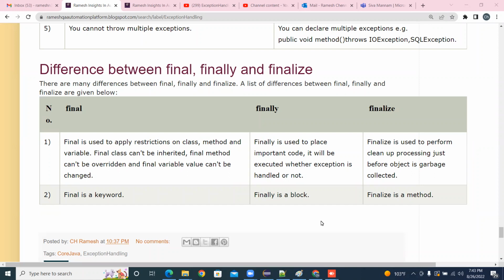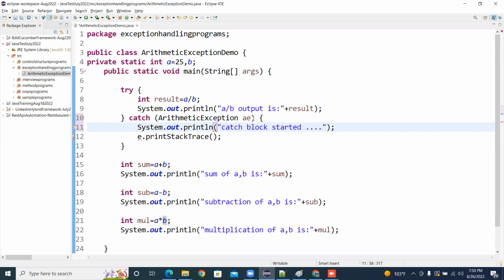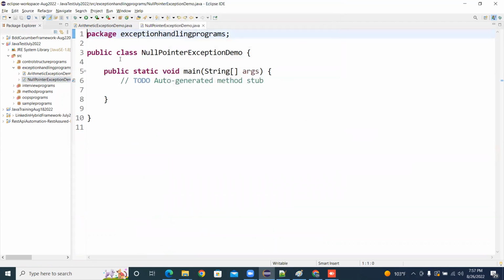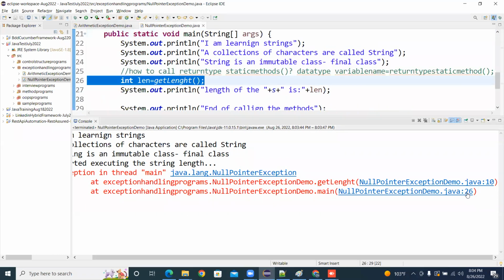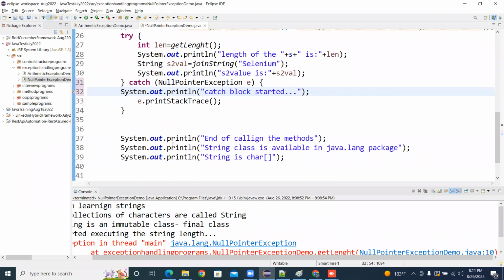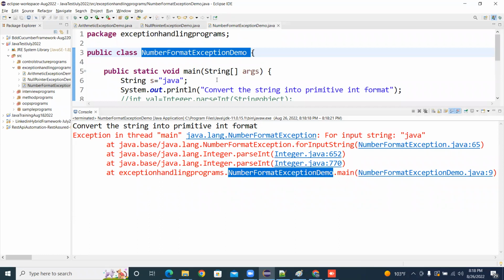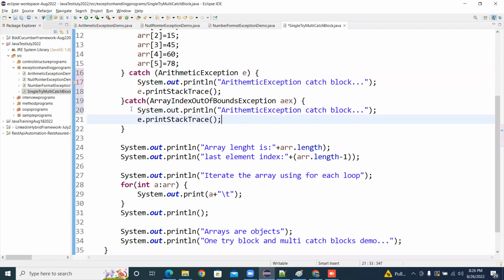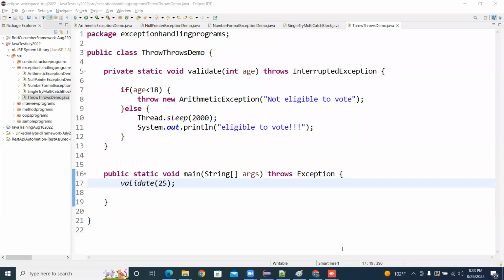CoreJava Exception Handling Programs AUG20220827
CoreJava Exception Handling Programs

Written different exceptions programs
ArithmeticException
NullPointerException
NumberFormatException
ArrayIndexOutOfBoundsException
Throw and Throws keywords